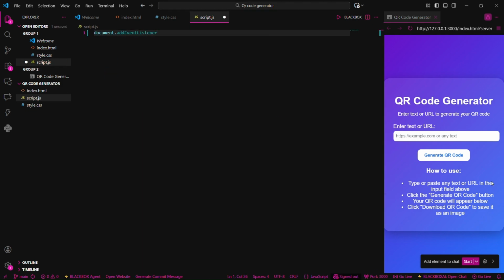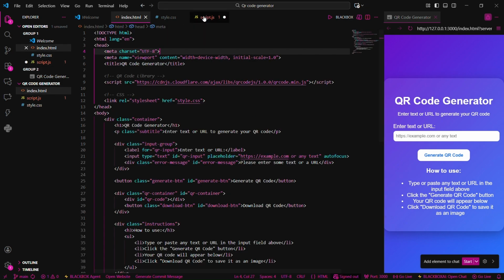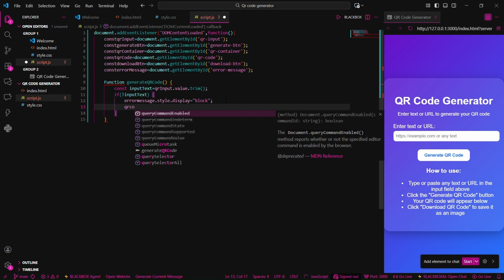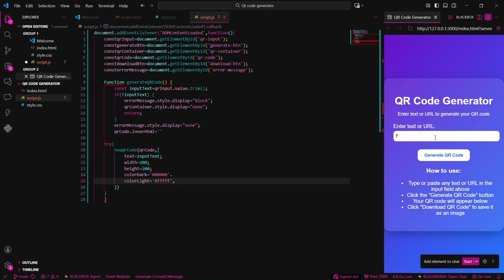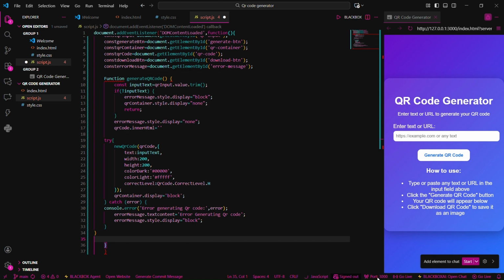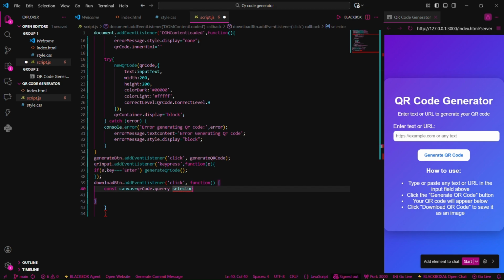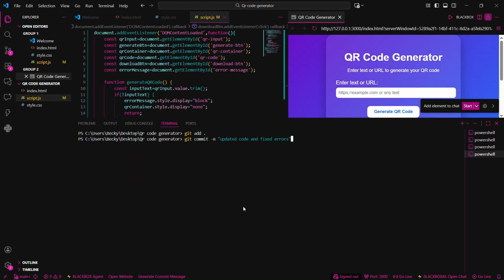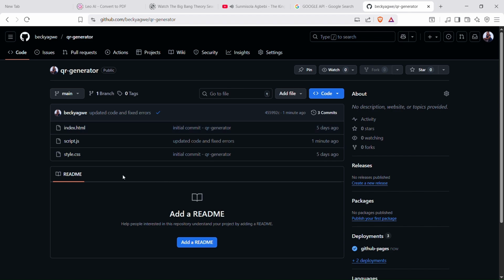DOM MANIPULATION MADE EASY WITH A QR CODE GENERATOR|JAVASCRIPT TUTORIAL FOR BEGINNERS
In this video, I explain a JavaScript QR Code Generator project line by line using real HTML and JavaScript code. This tutorial is perfect for beginners who want to understand DOM manipulation, event listeners, user input handling, and how JavaScript connects with HTML to build real projects.

You will learn:
✔ What DOM Manipulation is
✔ How JavaScript reads input from HTML
✔ How event listeners work
✔ How to generate QR codes using JavaScript
✔ How to download a QR Code as an image
✔ How to handle errors in JavaScript

This is a real-world beginner JavaScript project tutorial, explained in the simplest way possible.

If you are learning JavaScript, Web Development, or Frontend Programming, this video will help you understand how real applications work.